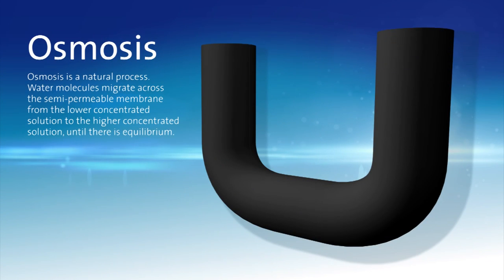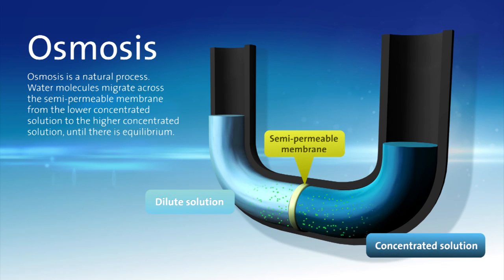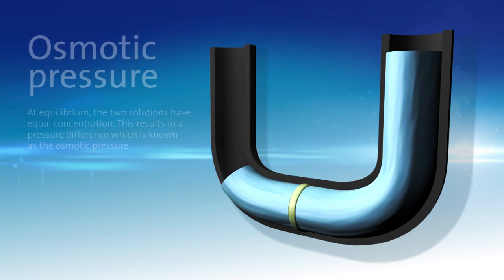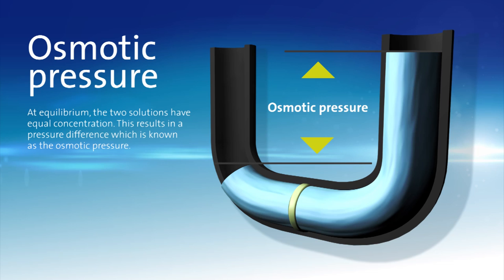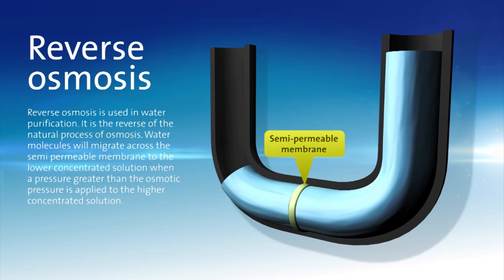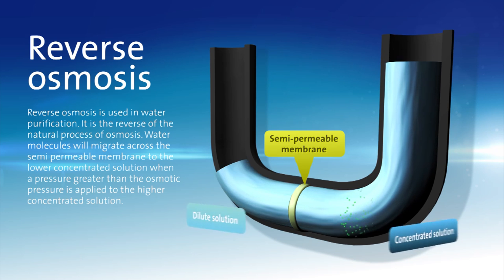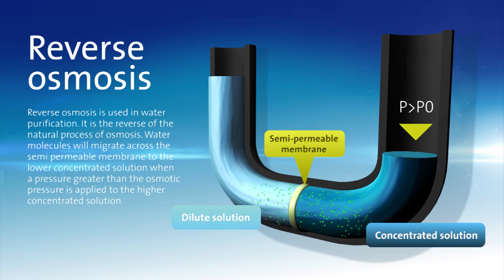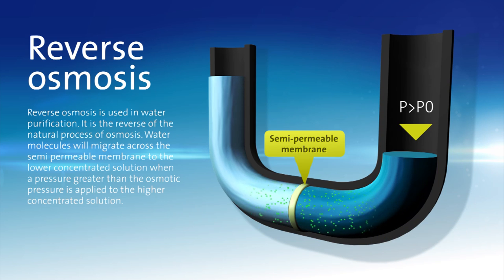The osmosis principle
Learn about the osmosis principle.

You may view, share, display, download and copy this video for non-commercial educational purposes.

You must get our written permission before you:
- charge others to buy or access our materials
- include all or part of our materials in advertising or a product or service for sale
- modify our materials.